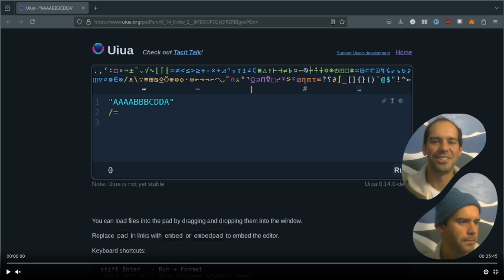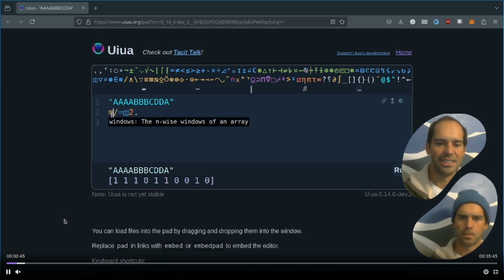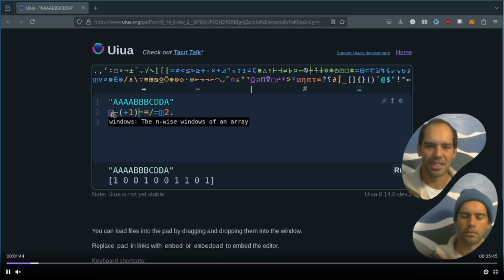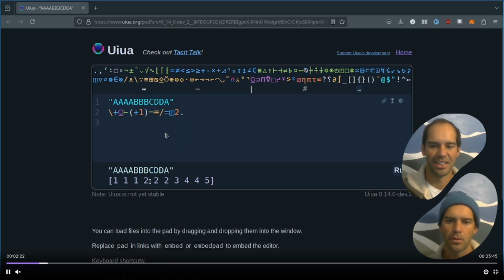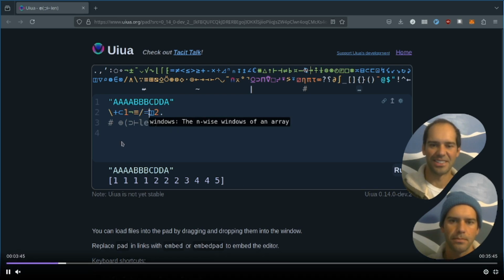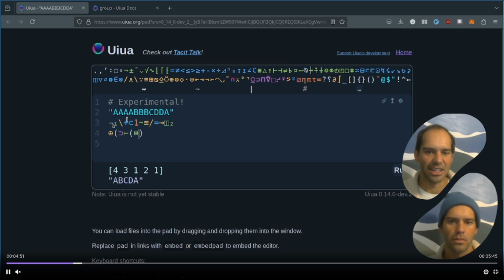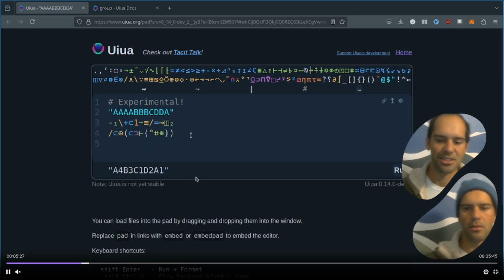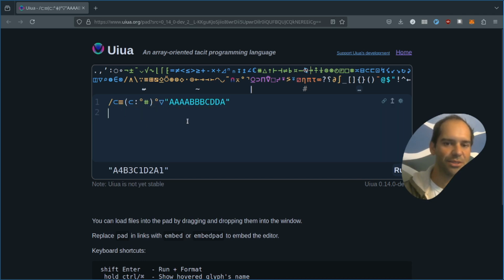Uiua Code Walkthrough: Run Length Encoding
Let's talk through a simple code problem with Run Length Encoding of strings.